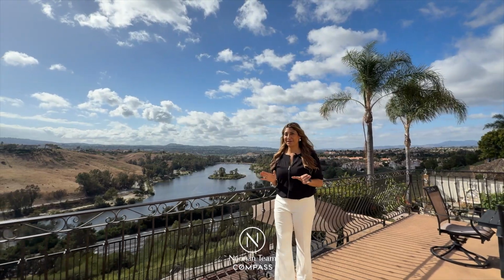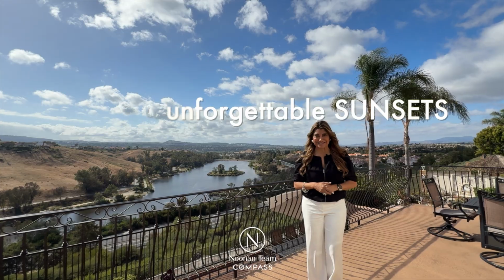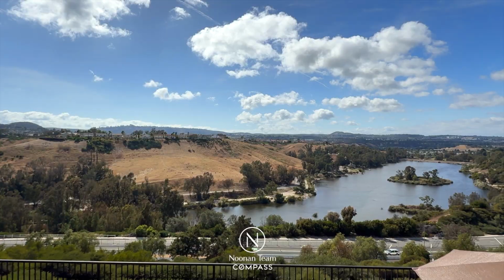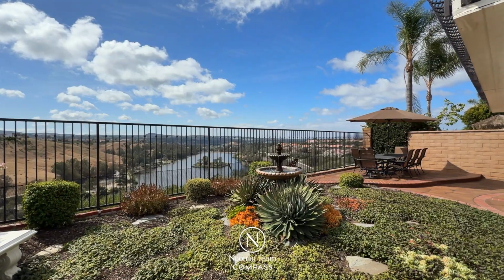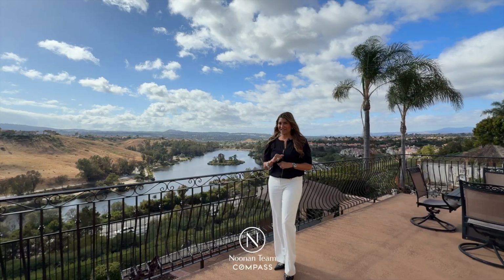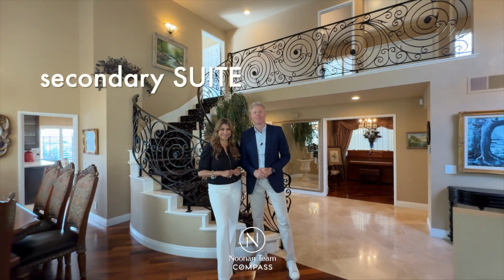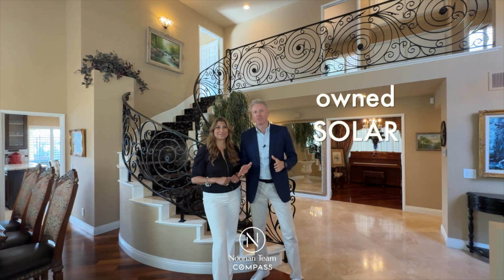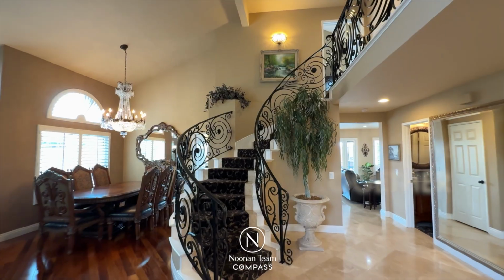Laguna Niguel Lake View Home for Sale | Rancho Niguel Luxury View Residence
Spectacular Laguna Niguel lake view home for sale in the highly sought-after Rancho Niguel community. Welcome to this traditional-style residence ideally positioned on a premier single-loaded street overlooking Laguna Niguel Regional Park, the lake, rolling hills, and sparkling city lights.

This Laguna Niguel luxury home for sale offers 5 bedrooms, 3 bathrooms, and approximately 2,488 square feet of thoughtfully designed living space. Combining timeless architecture with elevated Southern California living, the home delivers exceptional privacy, comfort, and panoramic scenery from one of the area’s most desirable locations.

Inside the home, enjoy soaring ceilings, rich wood flooring, dramatic architectural details, custom wrought iron staircase, abundant natural light, and spacious entertaining areas throughout. The elegant floor plan includes formal living and dining spaces, a private game room or office, and seamless indoor-outdoor flow designed to maximize the home’s incredible setting.

A standout feature is the highly desirable main-level secondary suite with a full bath and direct backyard access, ideal for guests, multigenerational living, or private office space.

Upstairs, the oversized primary suite features an expansive private balcony capturing breathtaking lake, park, hill, and sunset views from nearly every angle. The home also includes owned solar, providing long-term energy efficiency and added value.

Step outside to a resort-style backyard designed for year-round entertaining and relaxation with comfortable seating areas, ample shade, outdoor heaters, manicured landscaping, expansive patio spaces, and unforgettable sunset views overlooking the lake.

Property Stats:
5 Bedrooms
3 Bathrooms
Approximately 2,488 Sq Ft
Single-Loaded Street
Panoramic Lake Views
Laguna Niguel Regional Park Views
Owned Solar
Resort-Style Backyard
Southern California Luxury Living

Ideally located near parks, scenic trails, shopping, dining, and award-winning schools, this rare Laguna Niguel view property captures the very best of Orange County living.

Shawn Noonan DRE #01717673
Helena Noonan DRE #01371994
The Noonan Team at COMPASS
Laguna Niguel Real Estate Agents